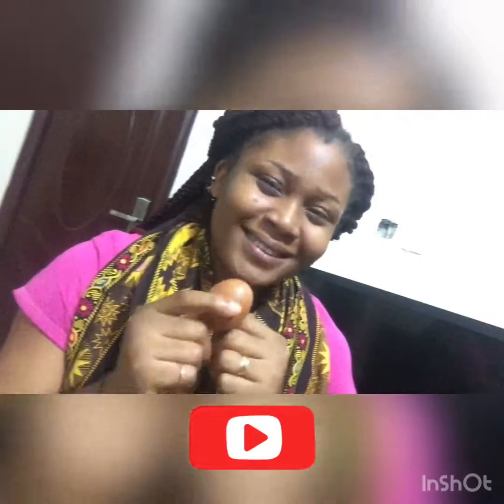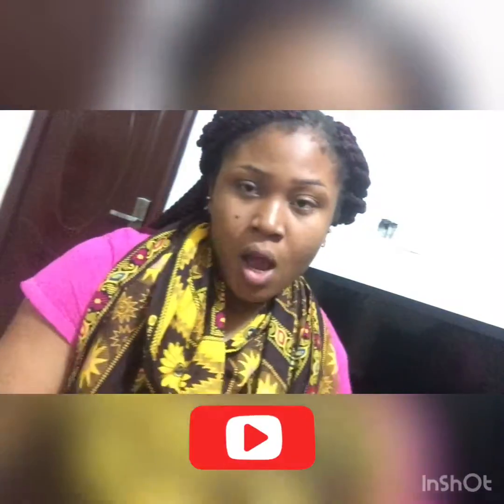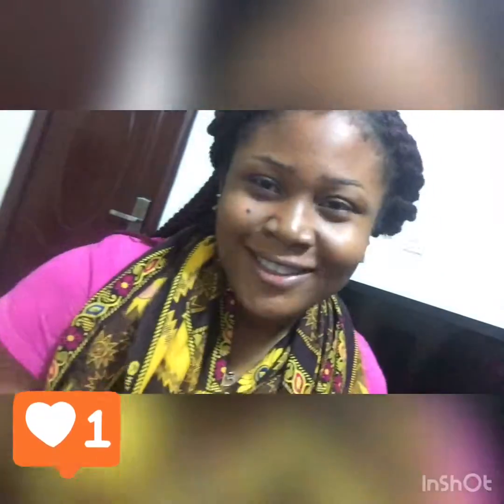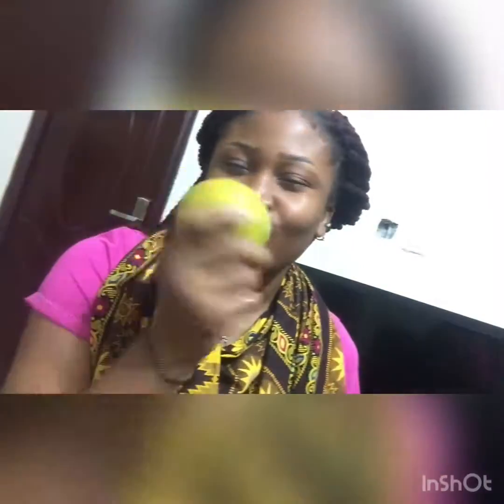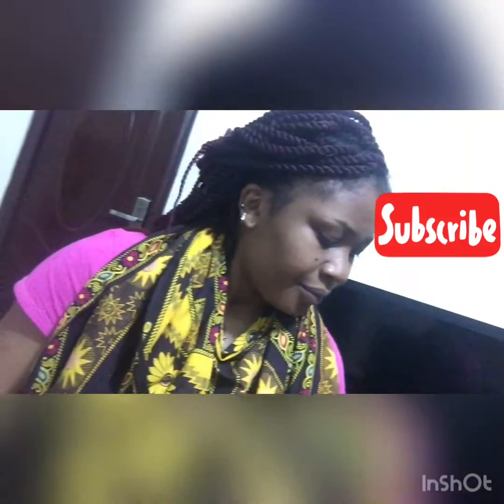How to get rid of pimples,Dark sport and Acne with this natural face mask 😍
How to clear acne  ,pimples ,dark sports in a week natural face mask